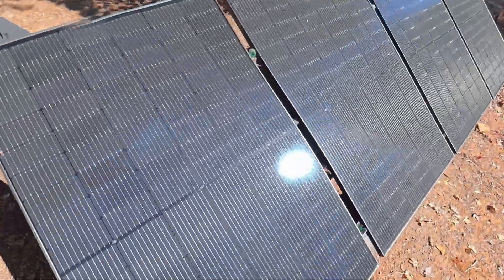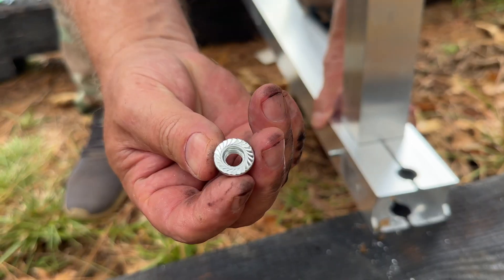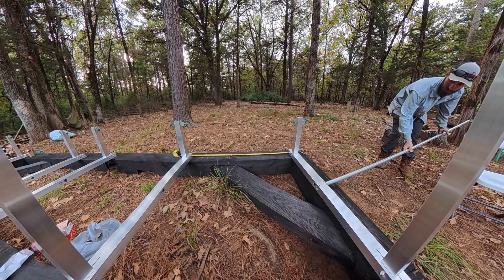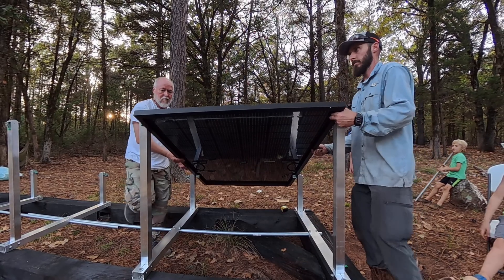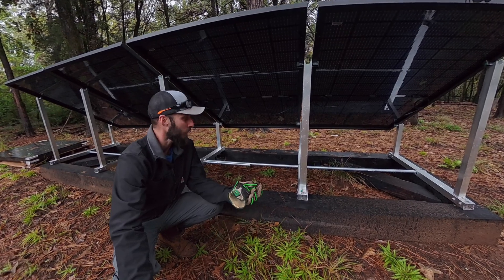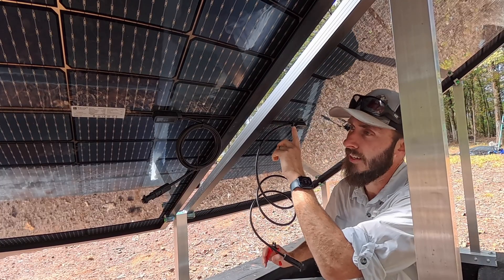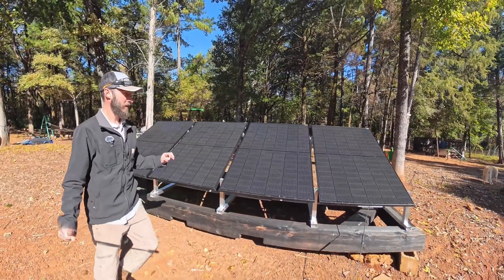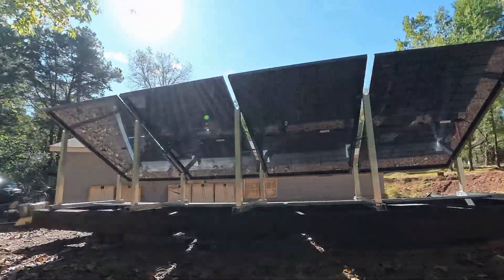Fast, Sturdy & Simple | IntegraRack BallastRack™ Build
Building a professional-grade solar ground mount has never been this simple. In this video, I assemble and test the IntegraRack BallastRack™ System — a modular, solar panel racking solution designed for DIY solar builds or professional installs. From the first bolt to the final voltage check, I show how fast and sturdy this setup really is.

🔗 Resources & Links

IMO DC Disconnect Rooftop Isolator Switch | 4 Pole | 2 String

The solar panels and racking system featured in this video were provided by @SignatureSolar for demonstration purposes.

 • How to build a DIY ground-mount solar array with IntegraRack
 • Proper panel spacing, clamping, and alignment
 • Grounding and electrical continuity for safety
 • Final performance test results using the EG4 6000XP inverter
 • Durability testing under real Texas wind and weather

⚙️ Gear & Tools
 • IntegraRack BallastRack™ System by Signature Solar
 • EG4 6000XP Inverter
 • 415W Bifacial Solar Panel
 • Timber-frame ballast base (built in Part 1 on East Texas Homestead)
 • Simpson Strong-Tie Timber X Screws
• 1 inch EMT

How I built the timber-frame base that supports this solar rack.